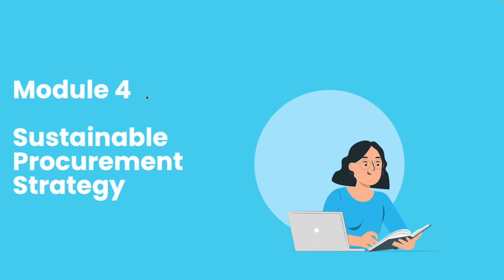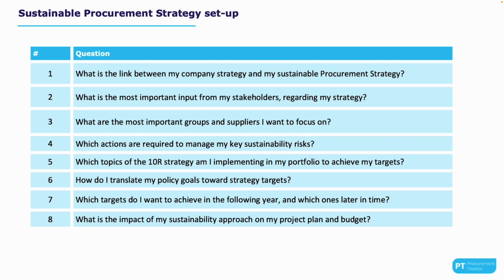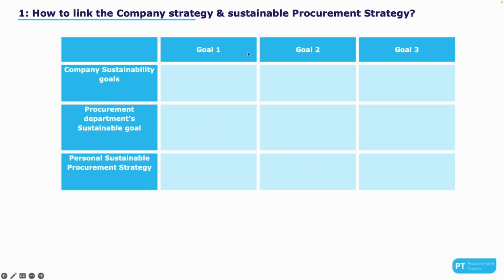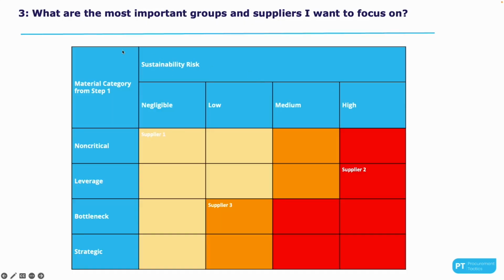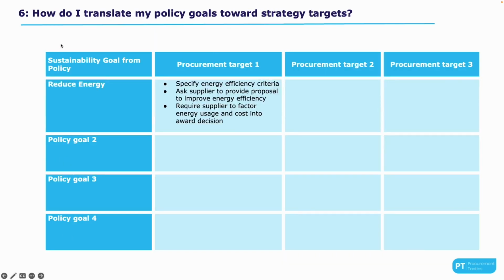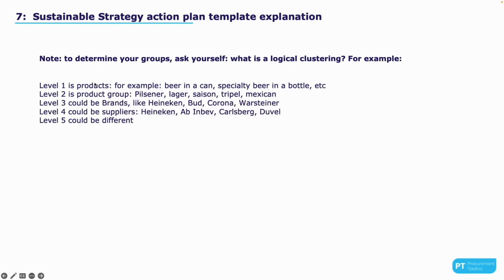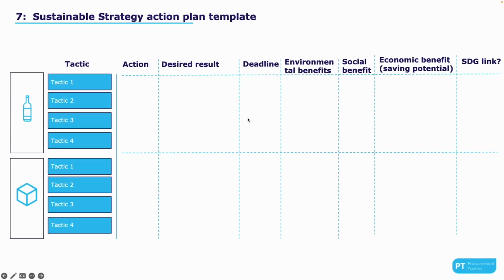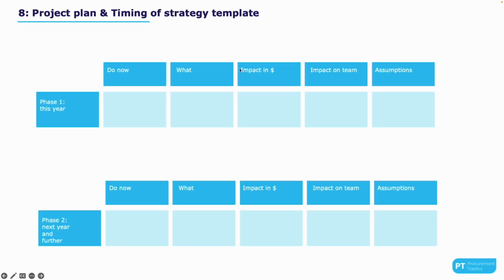Sustainable Procurement Strategy Template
Learn how to set up your personal sustainable procurement strategy in this comprehensive lesson. We'll guide you step-by-step on integrating sustainability goals with your company strategy, understanding stakeholder input, managing key risks, and more! Plus, get access to essential templates to streamline your process. 📋✨

📚 This lesson is part of the Sustainable Procurement Course.